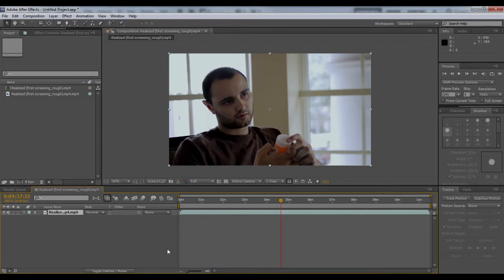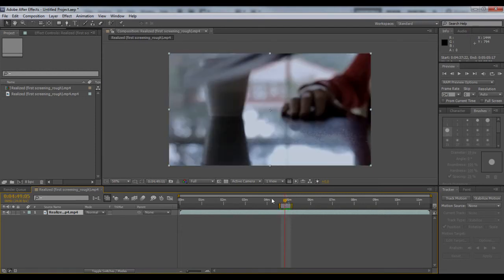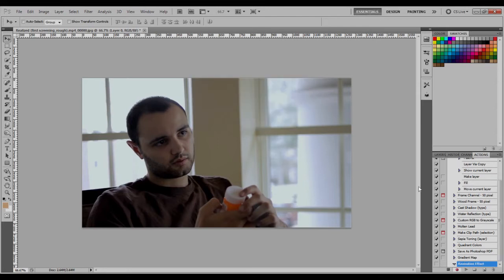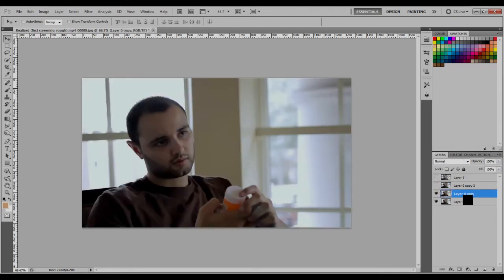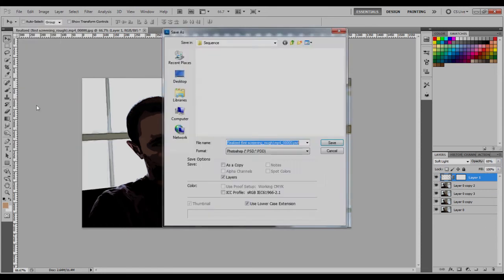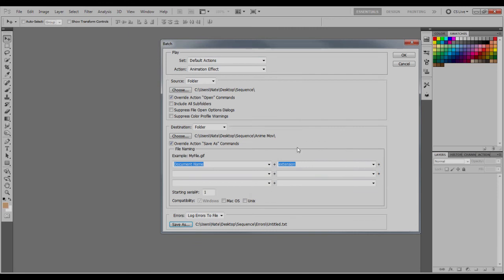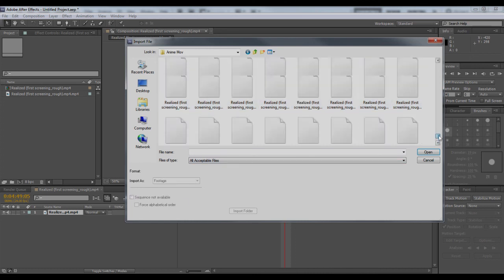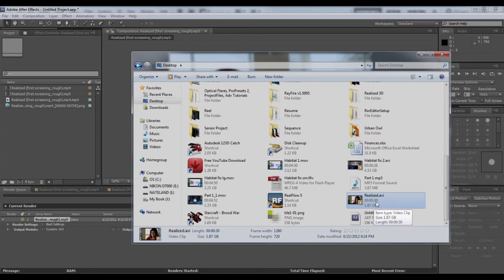How To | Live Action Animation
Using photoshop and after effects, you can make a similar effect to the movie A Scanner Darkly, but in a lot less time.